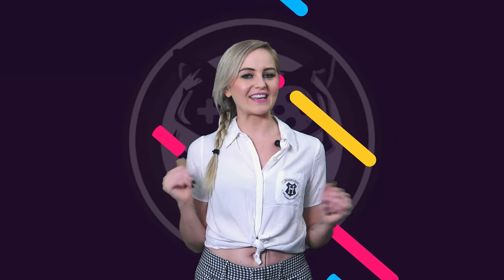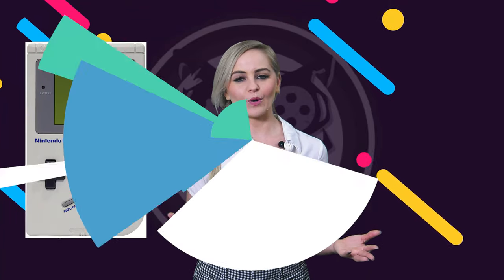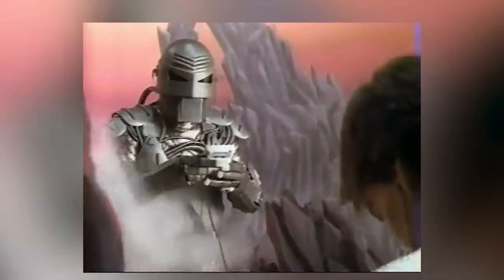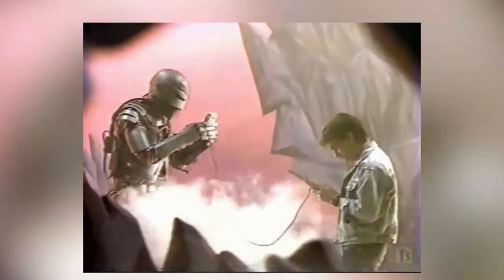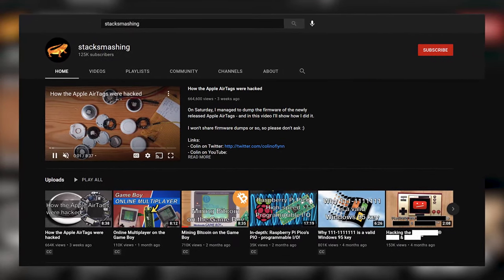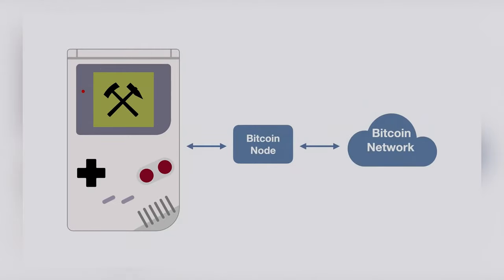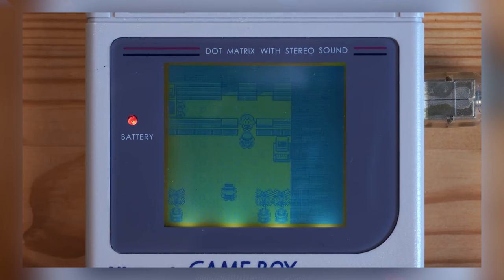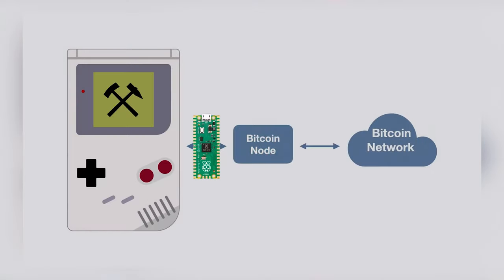Mega Cat Studios Weekly Dose of Gaming News: Classic Gameboy Mines Cryptocurrency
Mega Cat host Xia talks all about YouTube channel Stacksmashing's video showing you how to take your Gameboy, a Gameboy link cable, and a Raspberry Pi Pico micro computer to mine bitcoin!

For more on Mega Cat Studios and our games, please